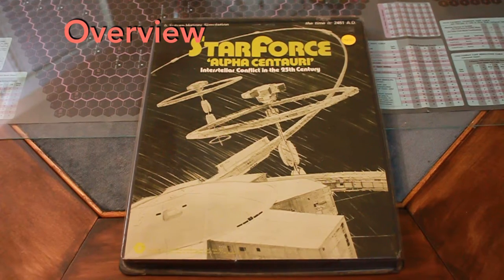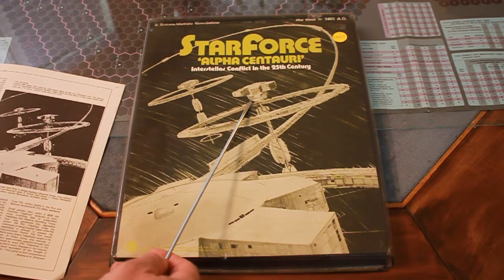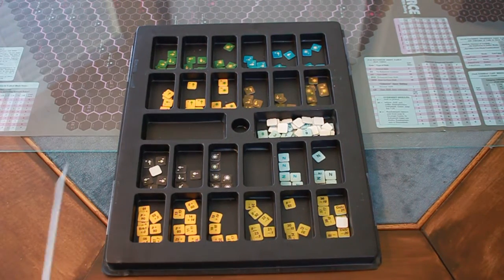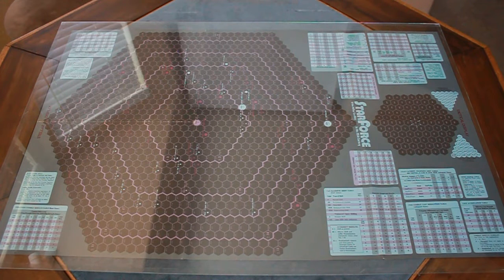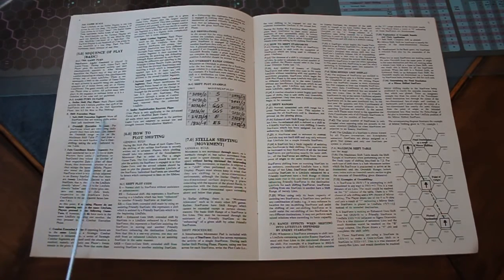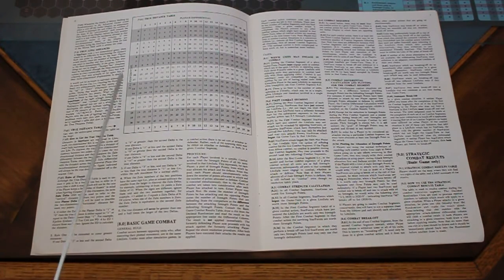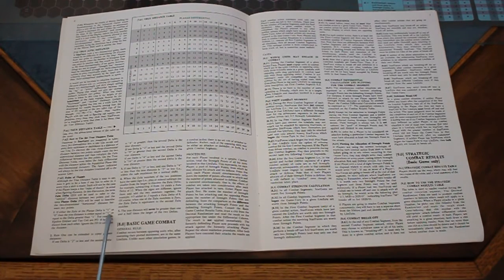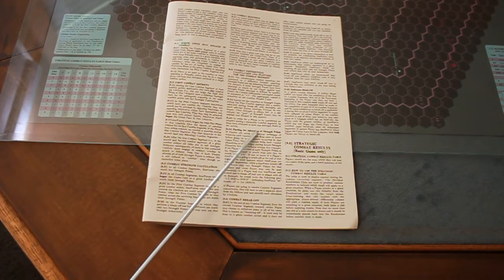StarForce 'Alpha Centauri' (SPI) Review & How to Play [RVW 039]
StarForce 'Alpha Centauri', SPI, 1974. Battle alien races with Stargates and telekinetic shifting spaceships. This Sci Fi game review & play includes an example of play, detailed rules and a review.
Overview 0:09, Components 3:07, Rules 11:18, Setup and Play 45:30, Conclusion 1:09:27.

1-4 player game. Includes solitaire rules.